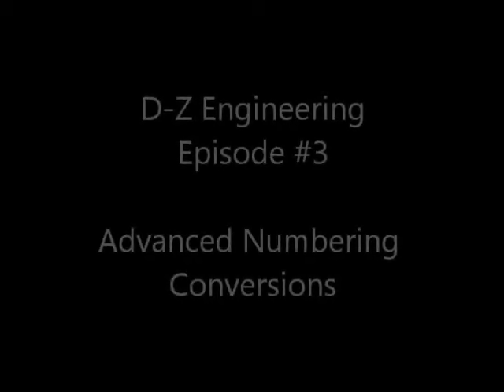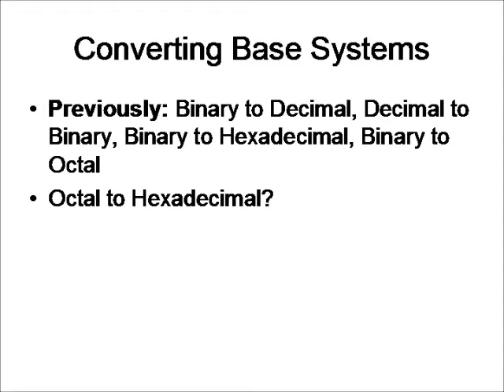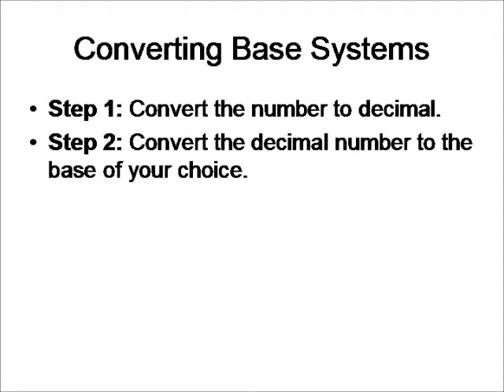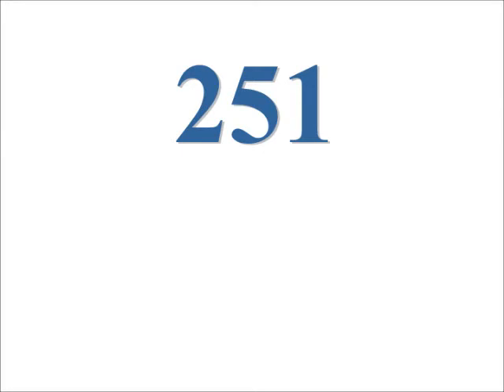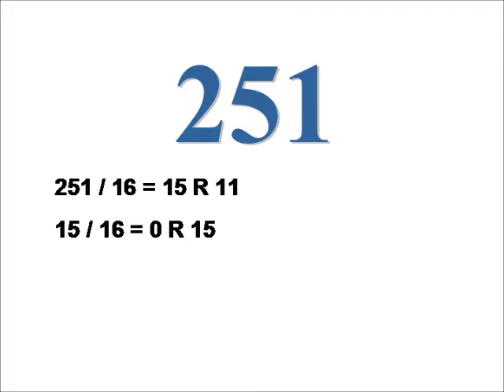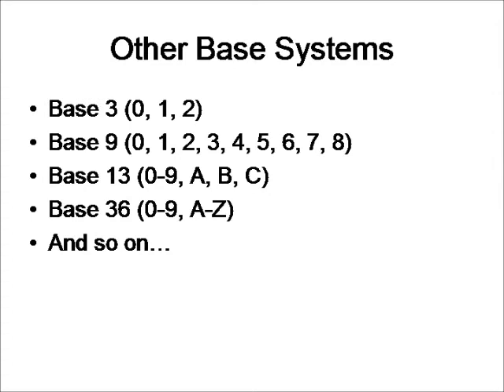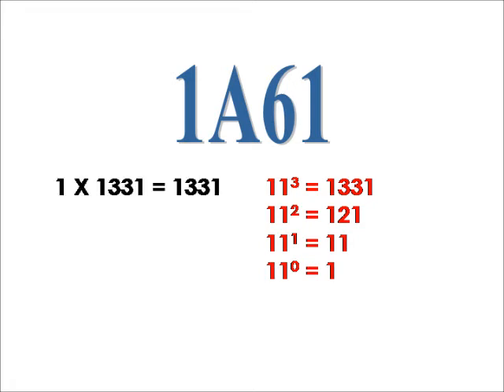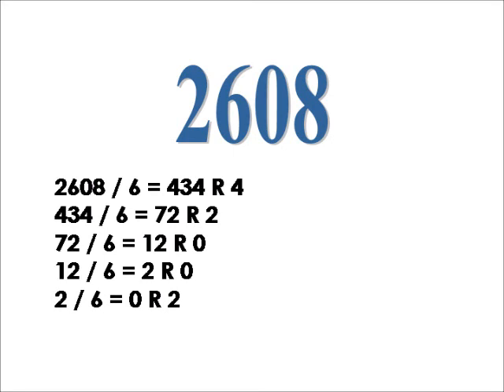D-Z Engineering #3 - Advanced Numbering Conversions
Third part of the D-Z Engineering series.